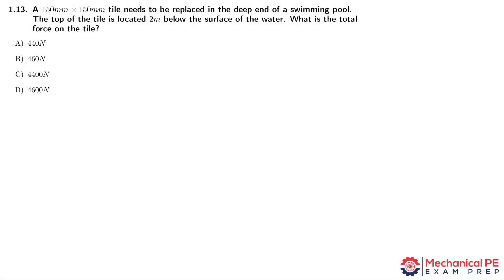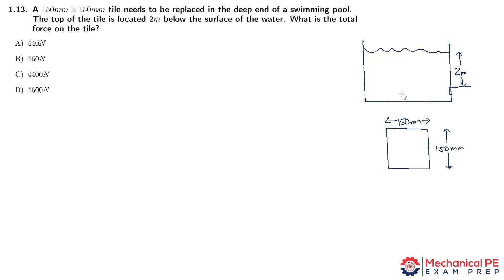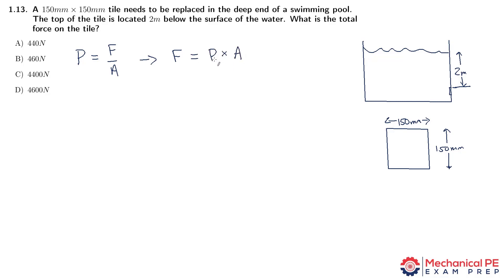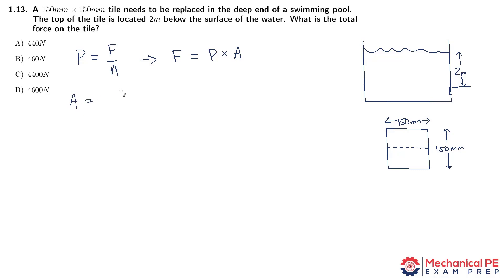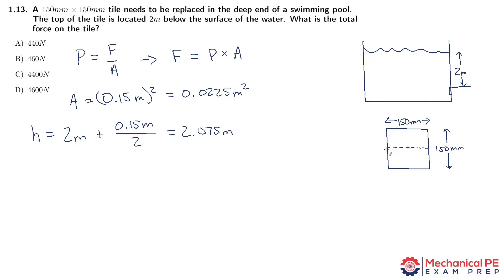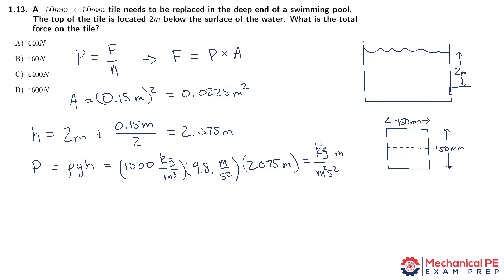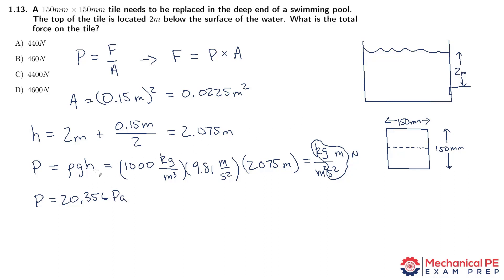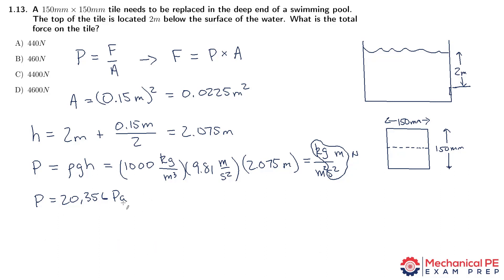Mechanical FE Exam | Hydrostatic Pressure Problem: Solving Force on a Tile Using Formulas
This video is one problem from my FE Mechanical Prep Course for passing the Mechanical FE Exam.

Discover how to calculate the total force on a submerged tile using hydrostatics in this detailed problem walkthrough! We'll analyze a 150x150 mm tile located two meters below the water surface, applying key principles like average pressure, density, and depth. Follow step-by-step calculations to determine the tile's area, pressure, and total force with unit analysis for accuracy. Perfect for engineering students preparing for exams or brushing up on hydrostatic concepts, this video will guide you to confidently solve similar problems!

Happy Studying,
Dan